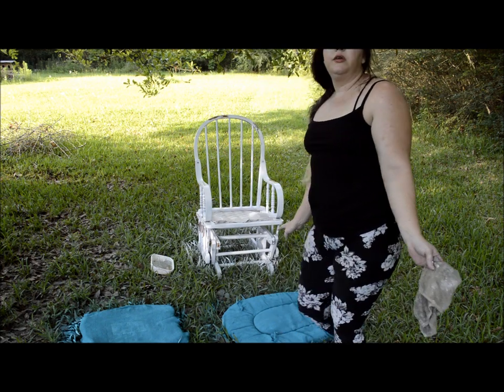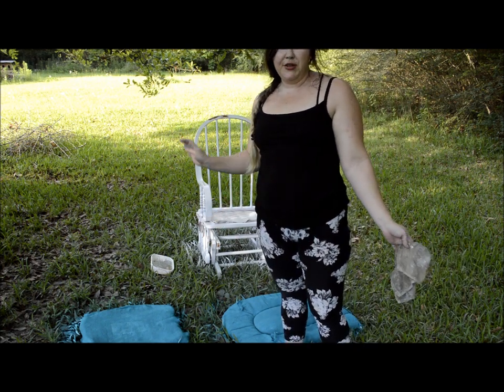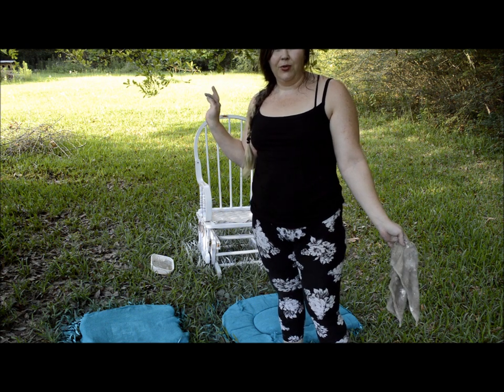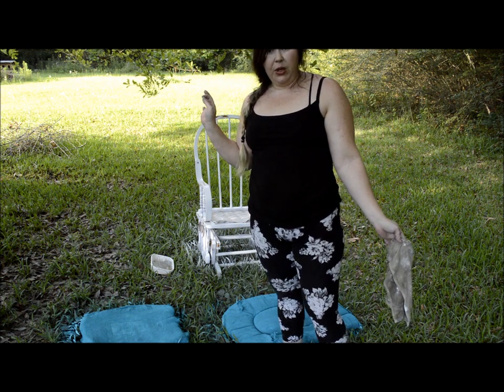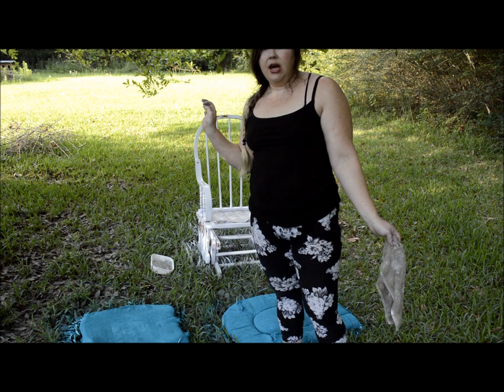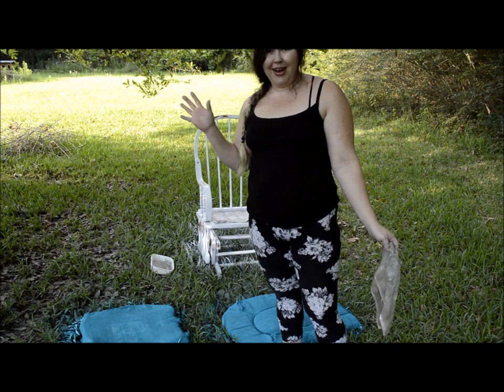SHABBY CHIC FARMHOUSE 𝐖𝐨𝐨𝐝𝐞𝐧 𝐆𝐥𝐢𝐝𝐞𝐫 𝐌𝐚𝐤𝐞 𝐎𝐯𝐞𝐫 ~Trash To Treasure Limited Edition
One of my favorite things is to find unwanted things that are considered trash, and turn them into an item for someone to love again. Join me in this trash to treasure episode, while I give this old wooden glider a shabby chic make over.